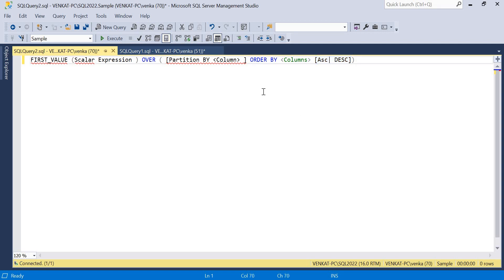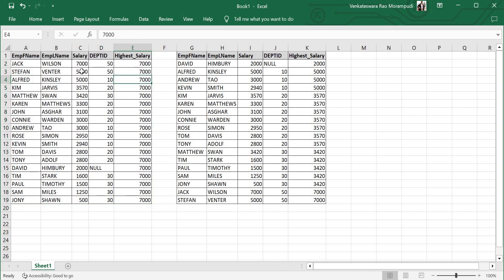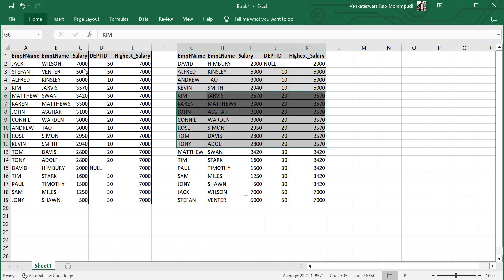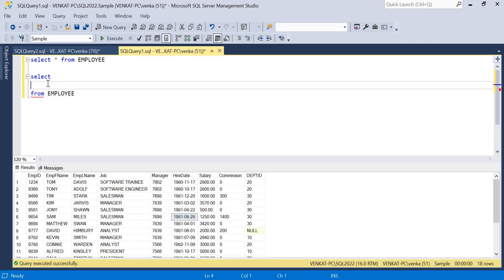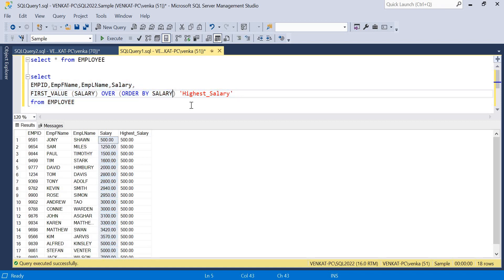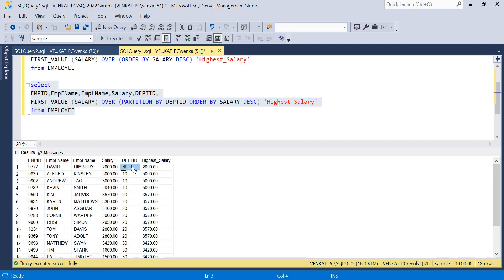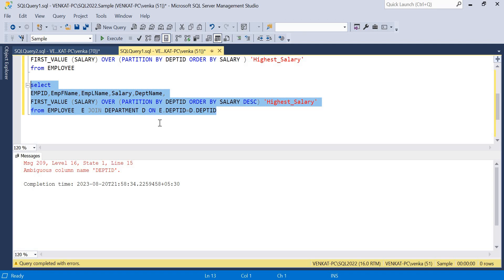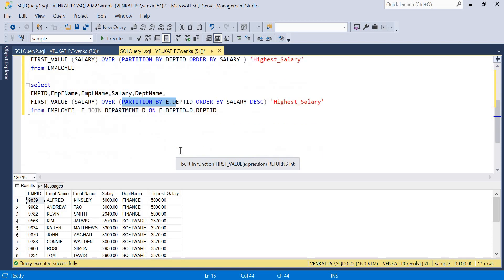SQL 2022 Tutorials | SQL 2022 new features | First value in SQL 2022 | SQL 2022 first_value examples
SQL 2022 new features
First value in SQL 2022
sql examples

To download the AdventureWorks Databases

New Features of SQL 2022 | What's new in SQL 2022 | sql 2022 new features

SQL 2019 New Features with examples

List of new features of SQL 2019 | sql 2019 features

SQL 2019 New Features | Approx Distinct Count in sql 2019

SQL 2019 New Features | Data Discovery and Classification in SQL 2019

SQL 2019 New Features | Vulnerability assessment for SQL Server | SQL Advanced Threat Protection

How to Restore Adventure Works in SQL 2019 | download and restore adventure works database in sql

Hardware and Software requirements of sql 2019